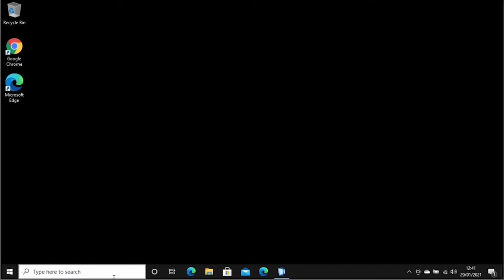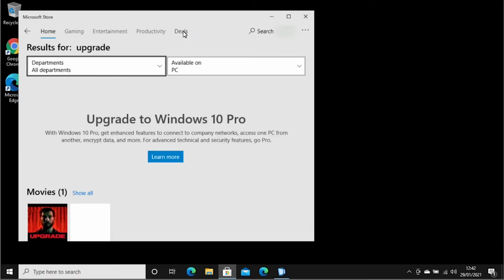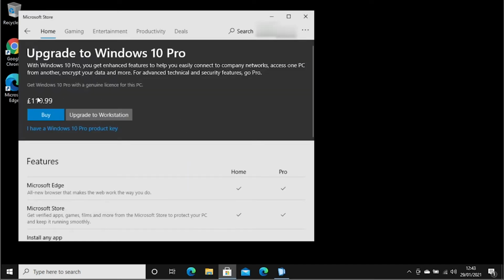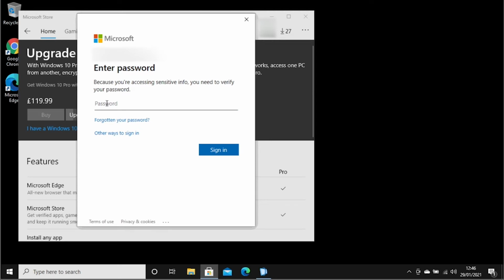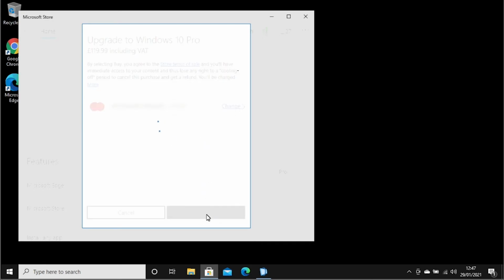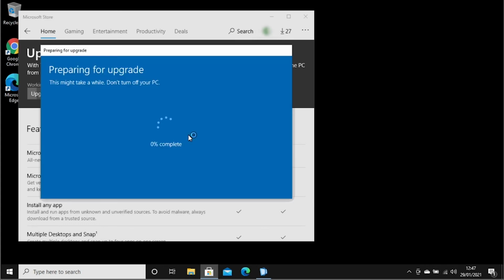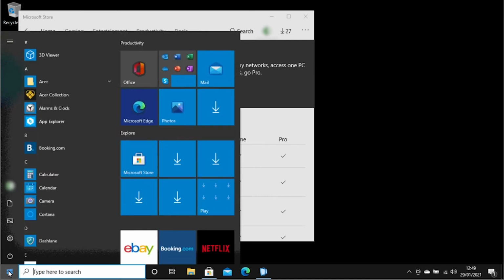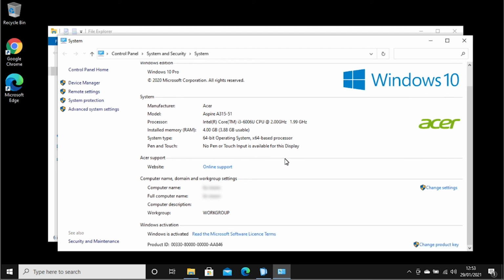How to upgrade Windows 10 Home to Pro without losing data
Upgrading Windows 10 to the Professional product unlocks many features that businesses rely upon. For example, Bitlocker allows the encryption of the hard disk to protect data in case the PC is stolen. Another feature that is not available in the Home edition of Windows 10 is the ability to join a domain. Futhermore, it is not possible to use the remote desktop protocol to connect to a Windows Home edition PC - You must upgrade to Windows 10 Pro to connect to it using Remote Desktop Connection from another computer.

In this video we show you how to upgrade your Windows 10 Home installation to Windows 10 Pro without reformating or losing data.

We also show you how to resolve error code:0x80070005 while upgrading from Windows 10 Home to Windows 10 Pro.